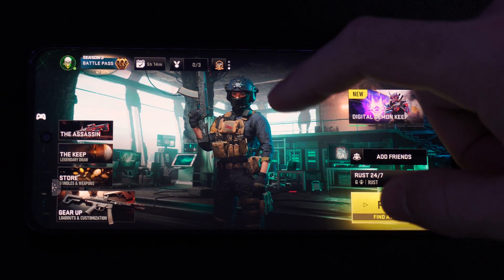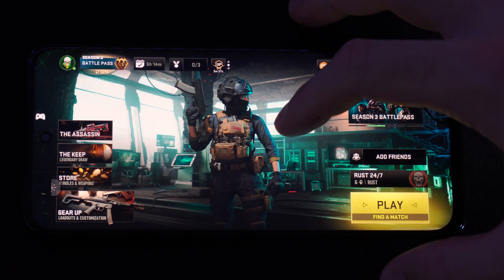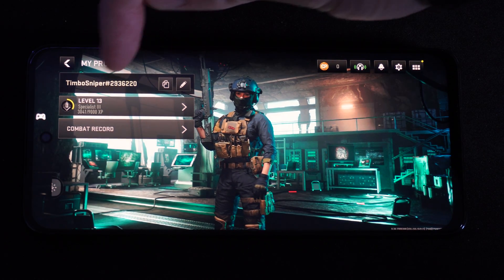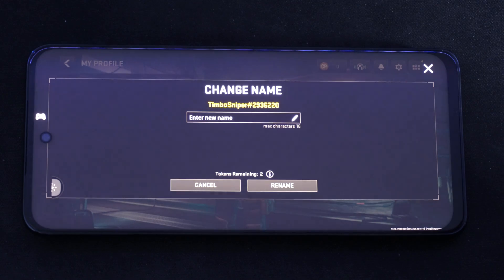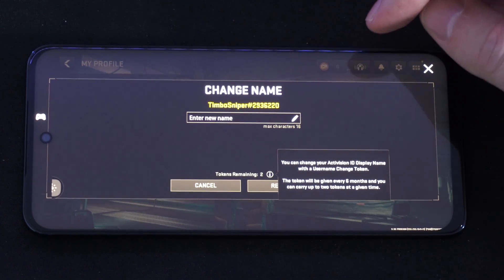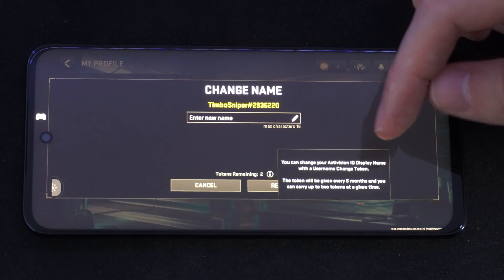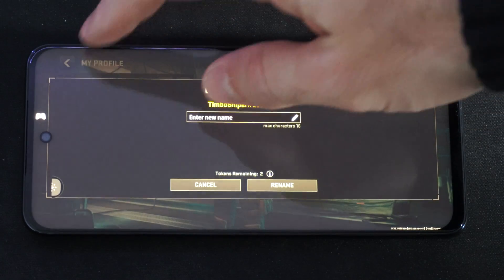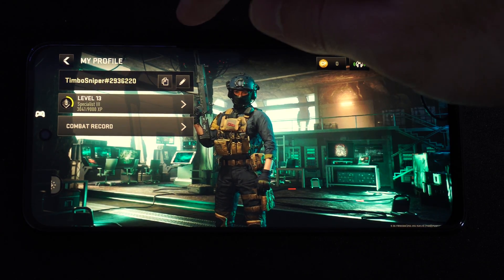How to Change your NAME & Activision ID in COD Warzone Mobile (Phone Tutorial)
If you’re playing Warzone Mobile and want to change your name or Activision ID, here are the steps you need to follow:

Log into your Activision account:
Visit the official Activision website on your PC or mobile browser.
Sign in with your account credentials.

Access your profile:
Click on the Profile option in the top-right corner of the screen.
Edit your Activision ID:

Scroll down and select “Edit” next to the Activision ID option.
Enter your desired new name.
Save your changes:

Click the “Save” button.

Remember that you can change your name once every six months for free. If you wish to change it more frequently, you’ll need to spend 1,000 COD Points each time. Be creative with your new name, and enjoy your updated identity in Warzone Mobile! 🎮🔥

Please note that certain words and topics are not allowed in usernames, so choose wisely to avoid any issues. Happy gaming!